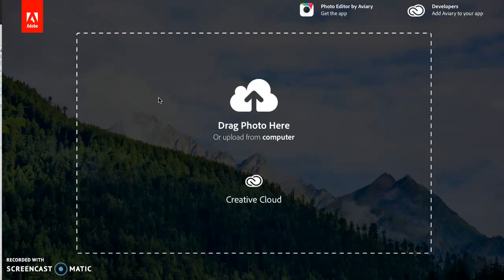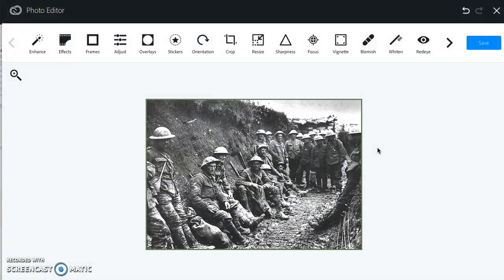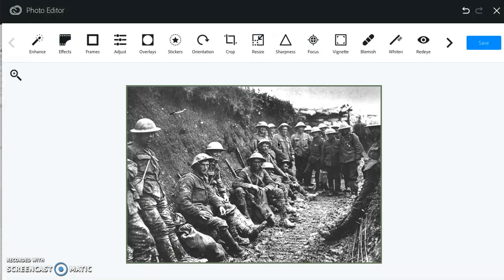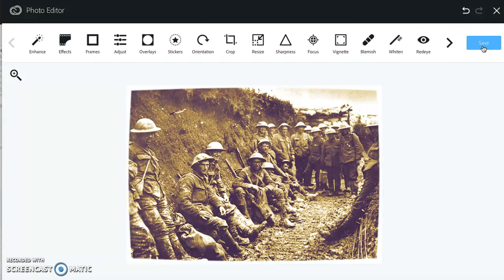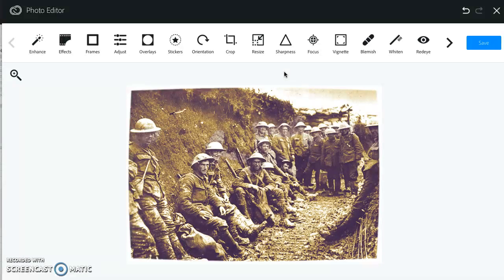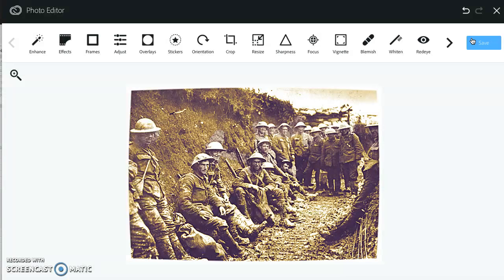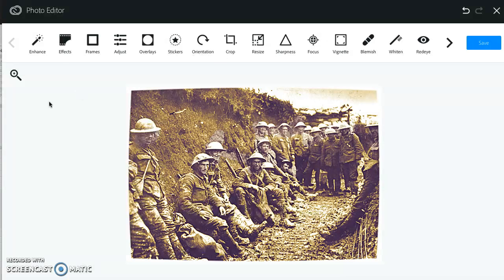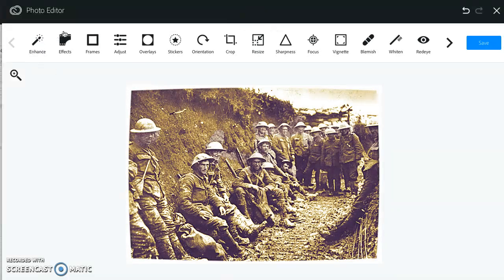AviaryScreencast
Screencast of Aviary Photo Editor